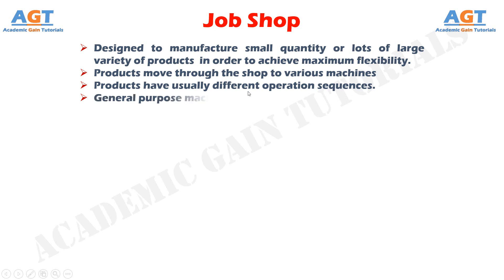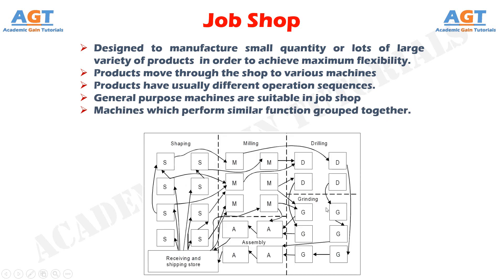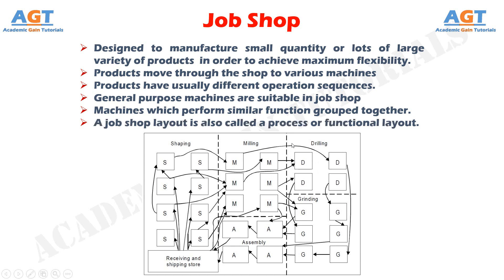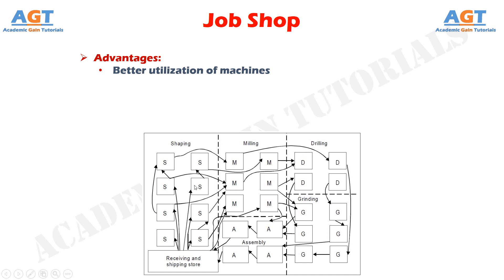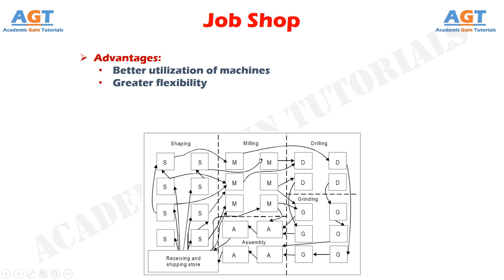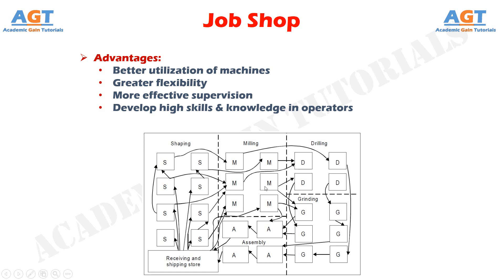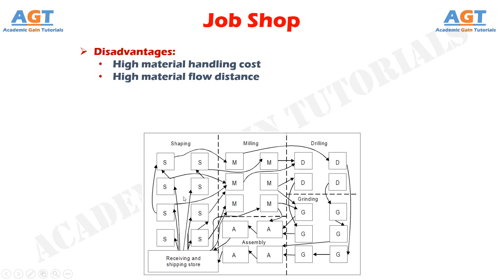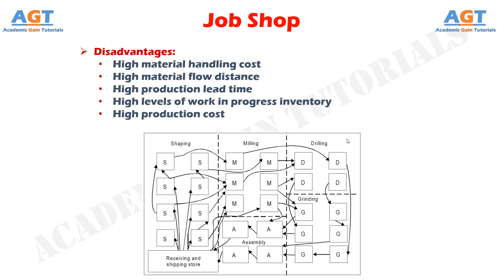Job Shop Manufacturing System - Explained.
In this class we will learn and discuss in details about the Job Shop Manufacturing System, along with the advantages and disadvantages of Job Shop Manufacturing System.